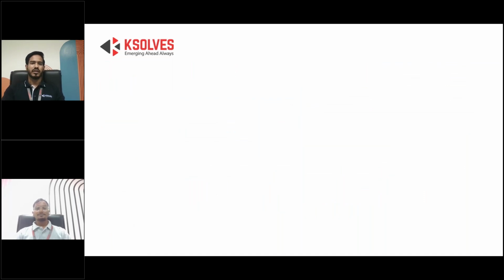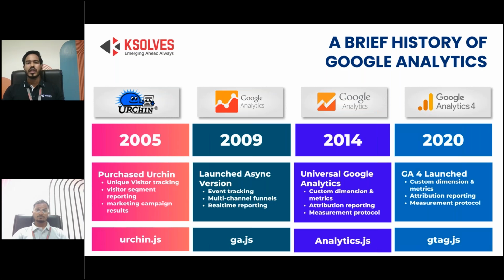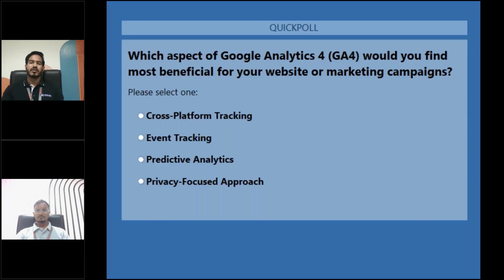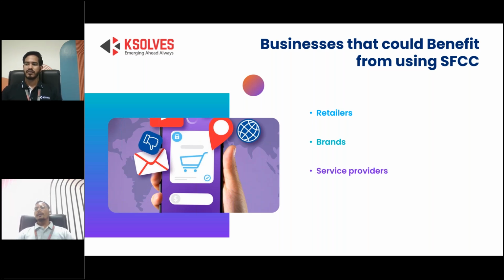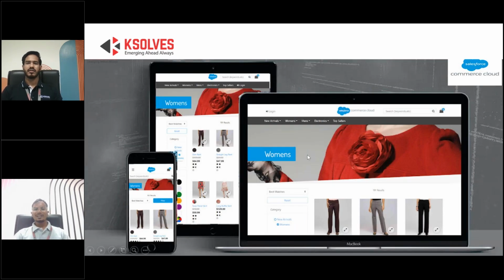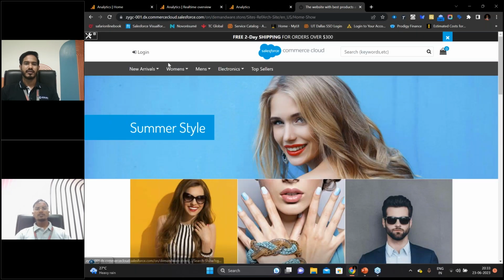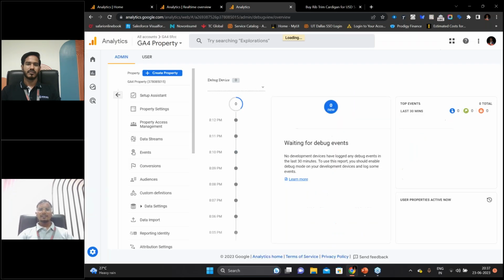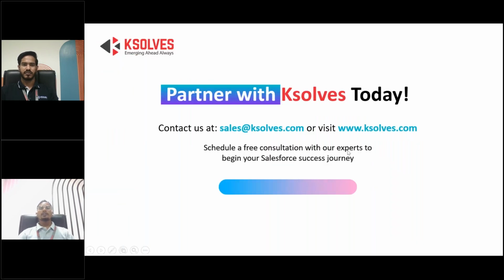Explore the Benefits of Google Analytics 4 for SalesforceB2C Commerce Cloud | Ksolves Webinar Recap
Relive the insights from our groundbreaking Salesforce webinar, "Exploring the Benefits of Google Analytics 4 for Salesforce B2C Commerce Cloud," presented by our Salesforce Technical Leads, Md. Asad Khan and Md Aftab Ahmad.

Original Webinar Date: Friday, June 23, 2023

Things Covered in this Webinar:
- How does Salesforce Commerce Cloud (SFCC) empower businesses with online commerce solutions?
- What are the key aspects of Google Analytics 4 for businesses?
- What is the difference between Google Analytics (GA) and Google Analytics 4 (GA4)?
- How does Google Tag Manager support businesses in metric tracking on websites?
- How to establish a connection between Salesforce Commerce Cloud (SFCC) and Google Analytics 4 (GA4)?

Don't miss out on this valuable resource!  Share with developers, entrepreneurs, and business professionals keen on uncovering the unmatched benefits of Google Analytics 4 for Salesforce B2C Commerce Cloud.